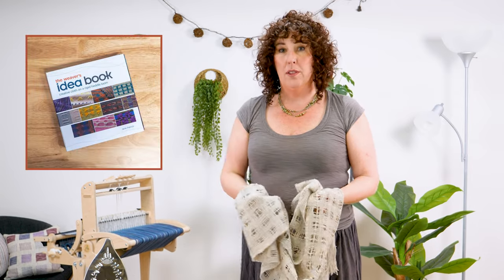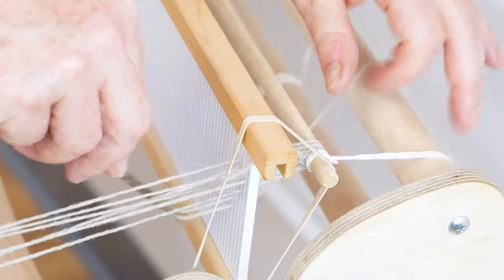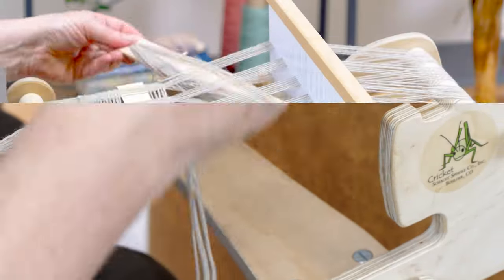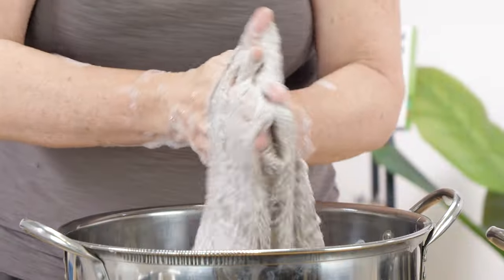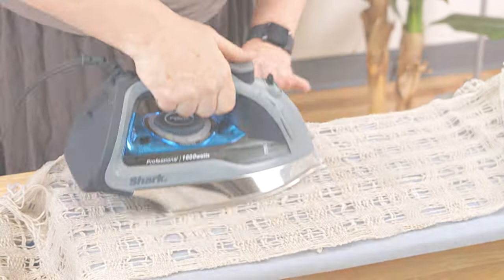Fun And Quick Spaced And Felted Scarf On A Rigid Heddle Loom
For Spinning and Weaving week, we released the FREE online course, Rigid Heddle Weaving: Spaced and Felted Scarf!

Taught by Stephanie Flynn Sokolov, this fun, quick scarf is inspired by the "Felted Scarf in Beige" project in The Weaver's Idea Book by Jane Patrick.  Stephanie will guide you through warping, weaving, and felting your scarf, with plenty of encouragement to help you create a scarf you will want to wear all season.

Have questions? We are happy to answer any questions you have.

Follow the fun on social media!